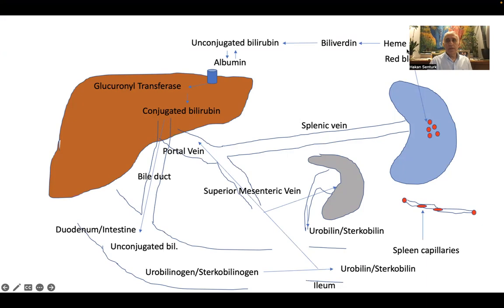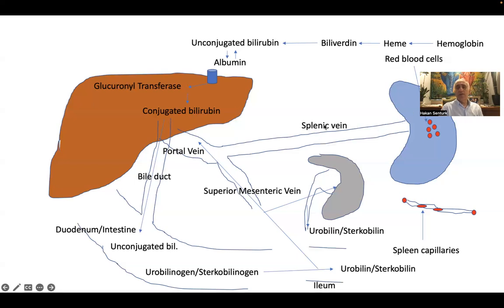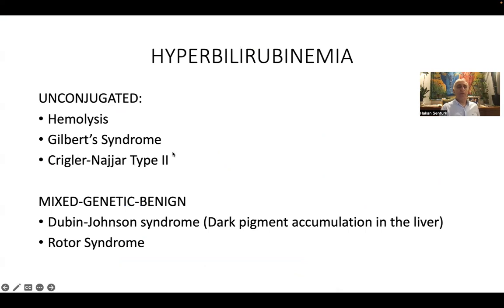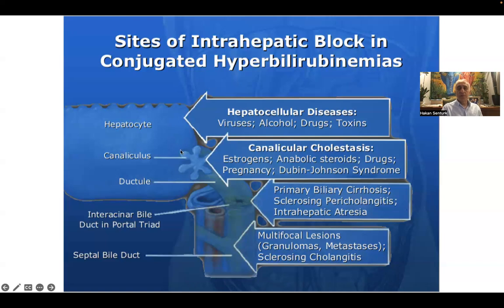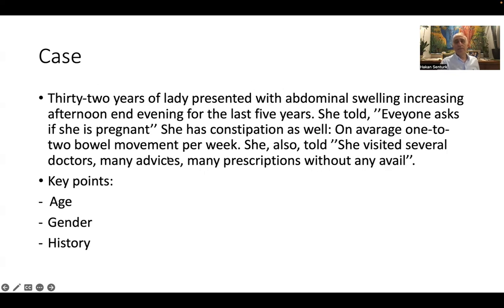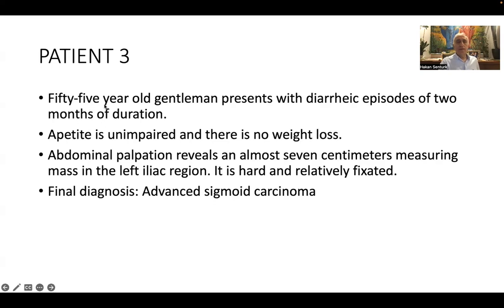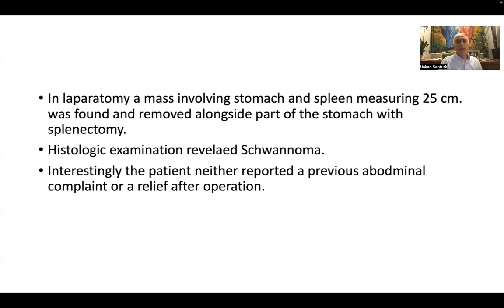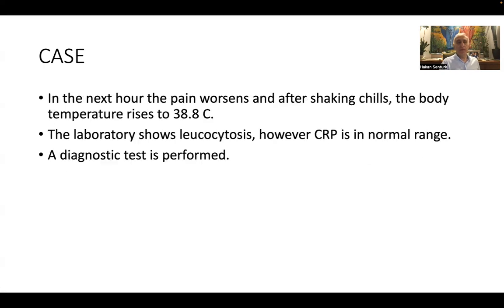jaundice, case discussions